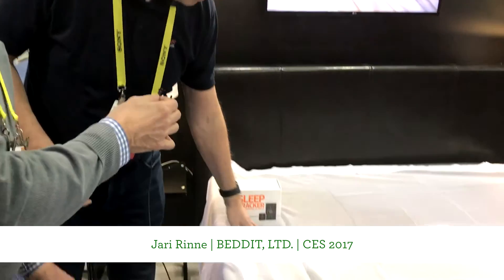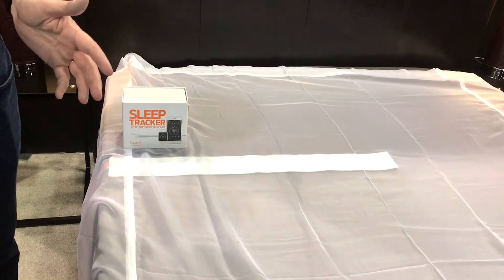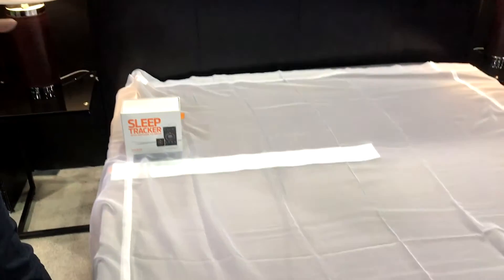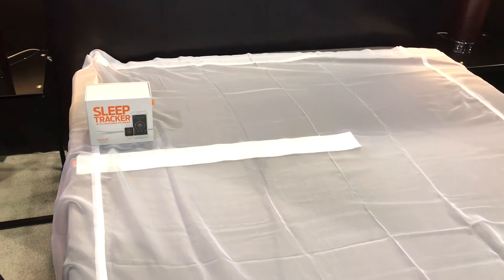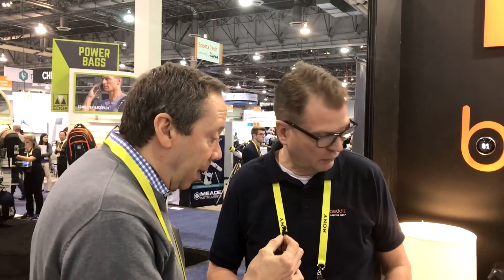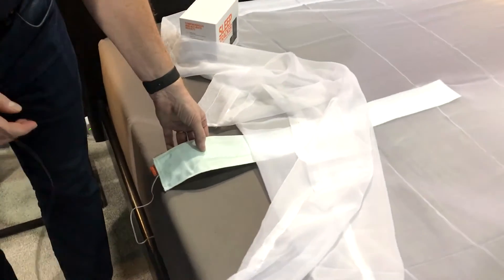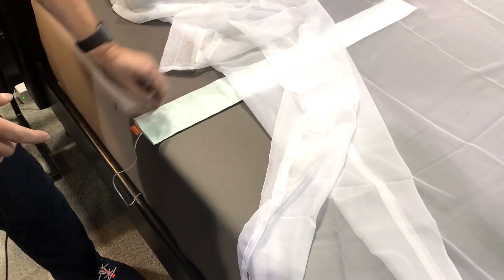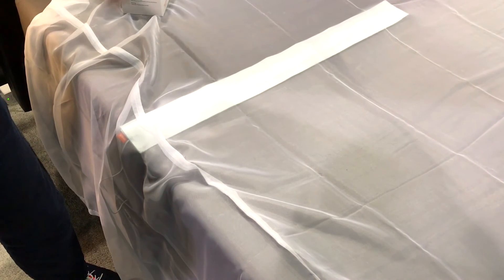CES 2017 | Beddit, Ltd.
Dr. Gary Kaplan speaks to Jari Rinne with Beddit, Ltd. at CES 2017.

Featured Product: Beddit Sleep Tracker